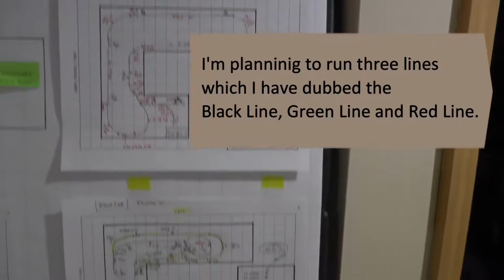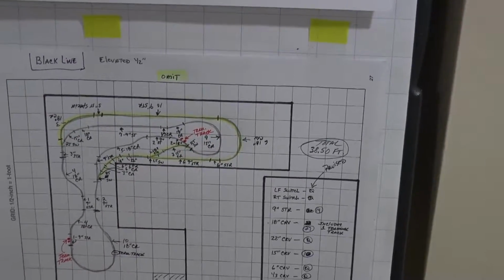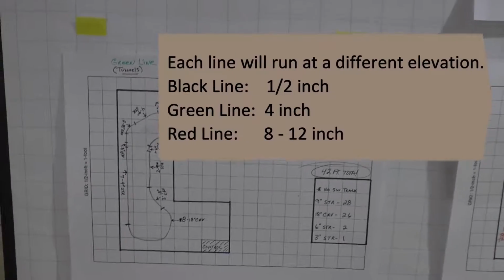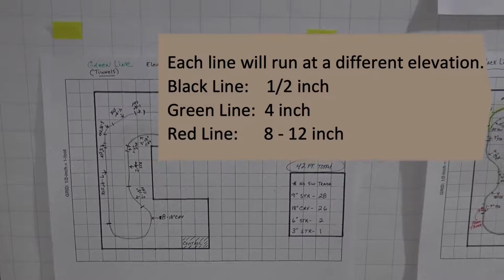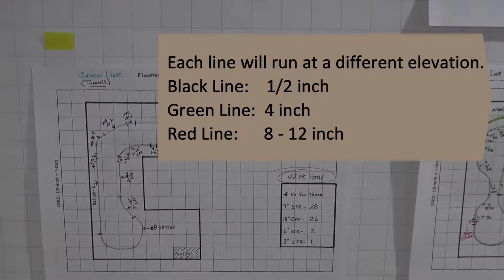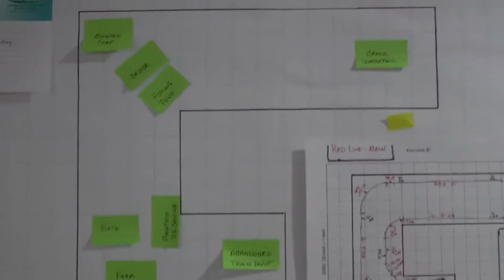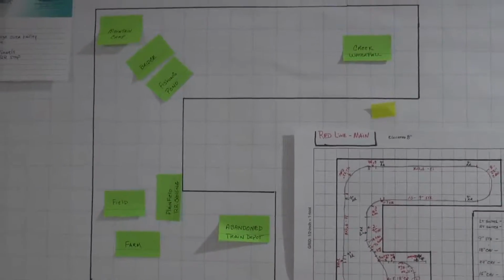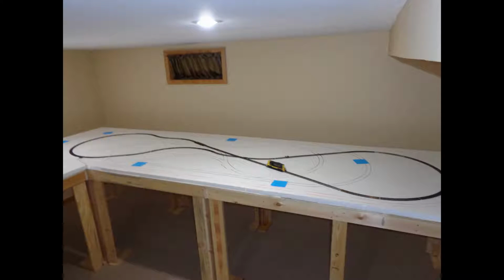Video 2 - Track Layout Design and Process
Track layout and design are the topics, and you'll see my progress as I determine the track design for the 3 lines of my layout, get a peek at my layout planning board and watch me demonstrate how I cleaned and reused over 170 pcs. of track that were 30 + years old.You'll also see how to lay the risers for the track.